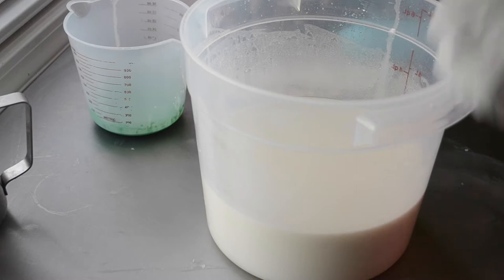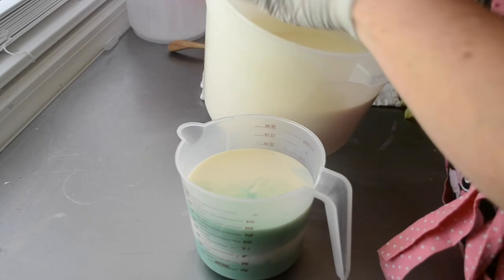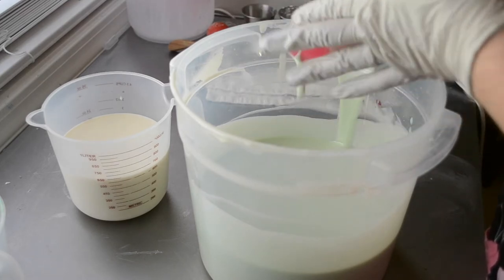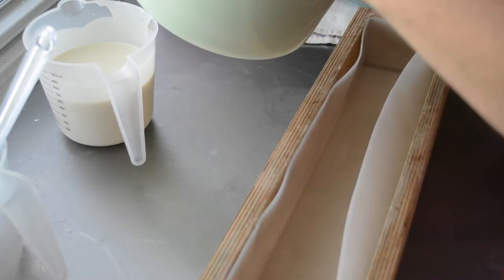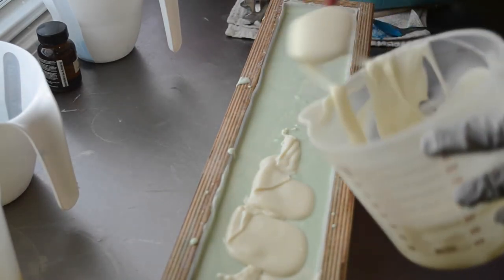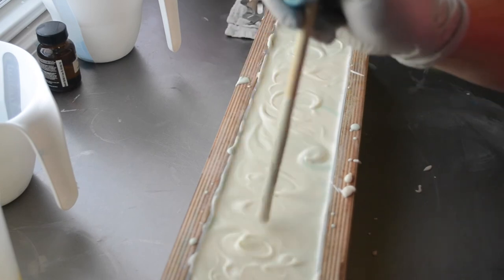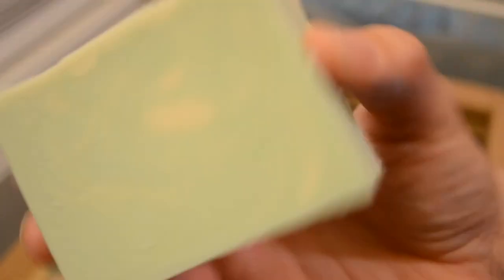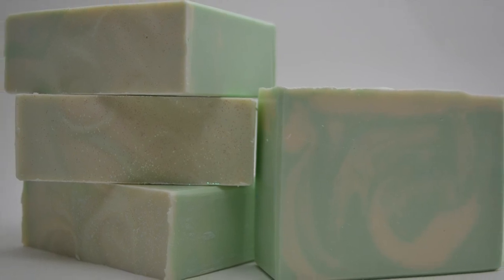Making & Cutting Pluto Cold Process Luxury Soap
A delightful, fresh mint!

Soap cured July 24th, 2014